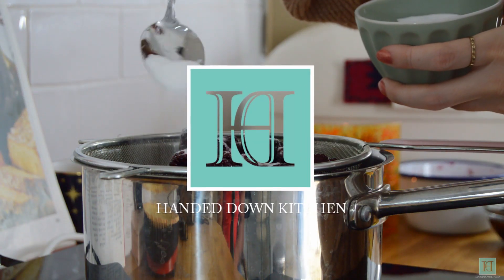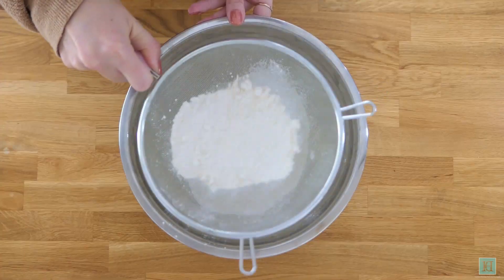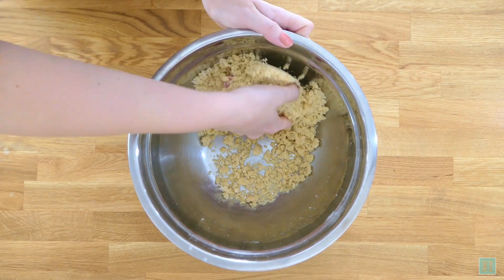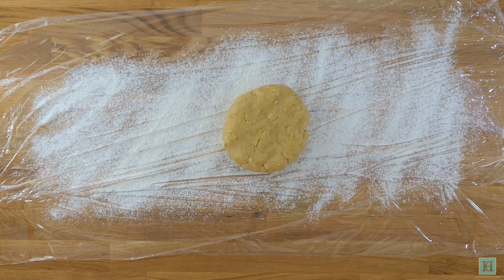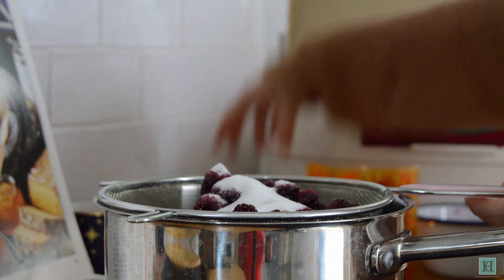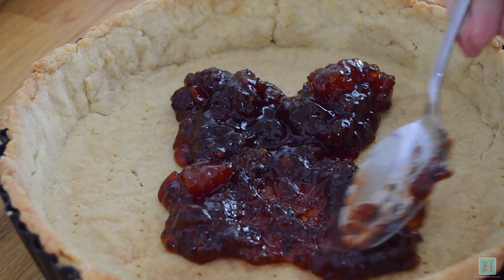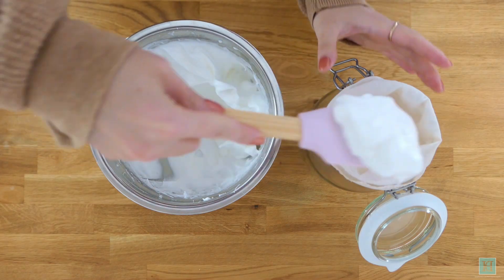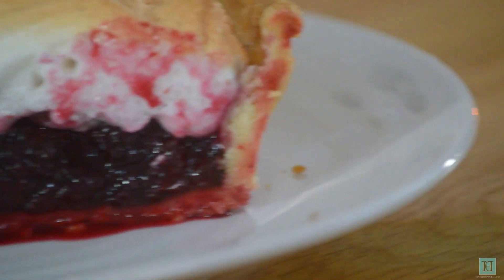Warming Autumn Pie ◆ 1980s Recipe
★ About this recipe: Are you ready for slice of autumn?

A few weeks back, the pair of us foraged a basketful of blackberries from our semi-local meadows which have been patiently waiting in our freezer for us to find a couple of blackberry-y recipes to take our fancy. This 1987 recipe for ‘Autumn Pie’ caught our eye.

It’s a seriously sweet berry meringue pie that is, in our humble opinion, best enjoyed hot and with lashings of pouring cream. Imagine curling up in a cosy armchair next to a crackling fire with a slice 🍂🍁🍂.

Don’t mind our rustic lattice 🙃.

★ Ingredients:

225g plain flour
¼ tsp. salt
100g butter
1 egg
100g caster sugar
350g blackberries or loganberries
2 tsp. cornflour
3 tbsp. gooseberry jam
3 egg whites
6 tbsp. icing sugar

★ Book Details: The Best of Cooking, 14th Edition (1987)
By: Hamlyn
Publisher: Hamlyn Publishing Group Limited (Bridge House, London Road, Twickenham, Mid-dlesex, England, U.K.)